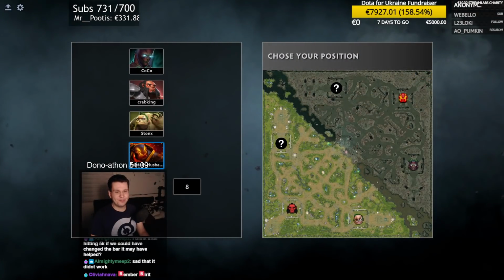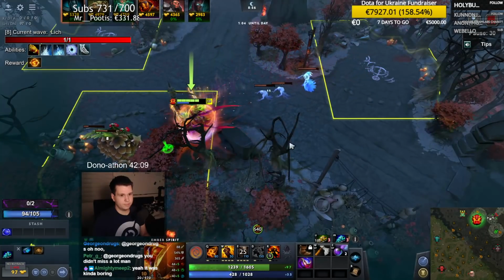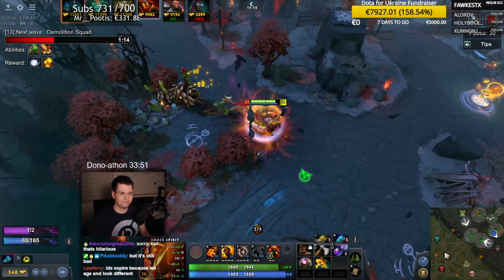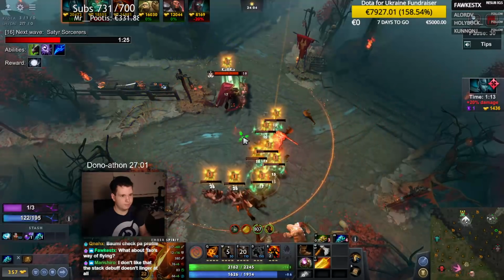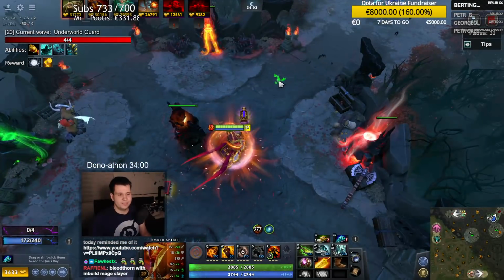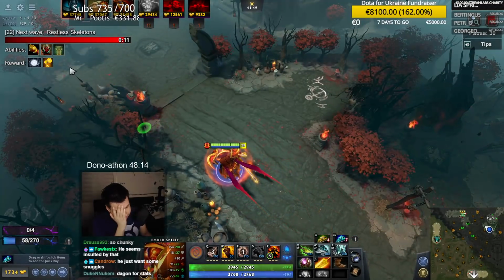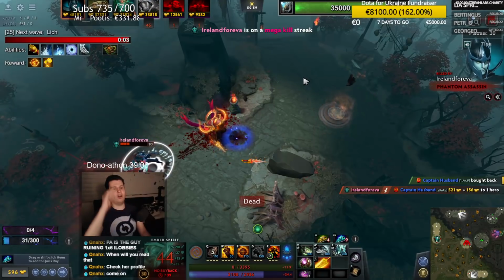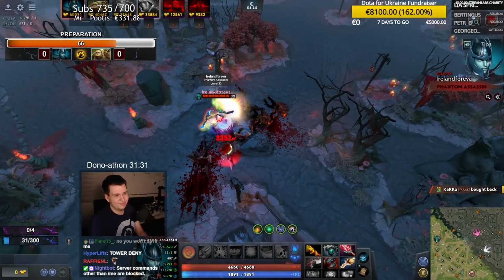1X6 - Ruined By The New Bloodthorn?